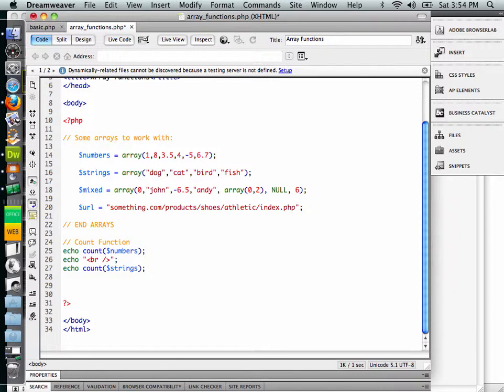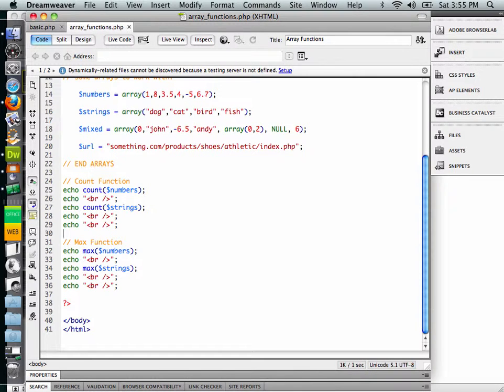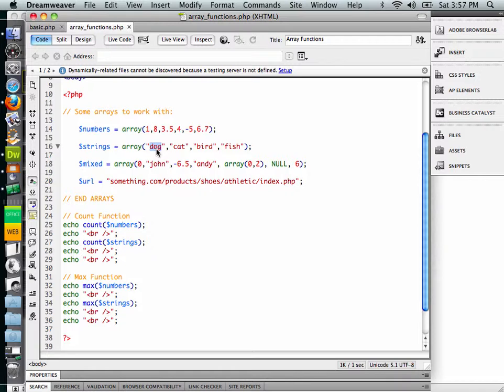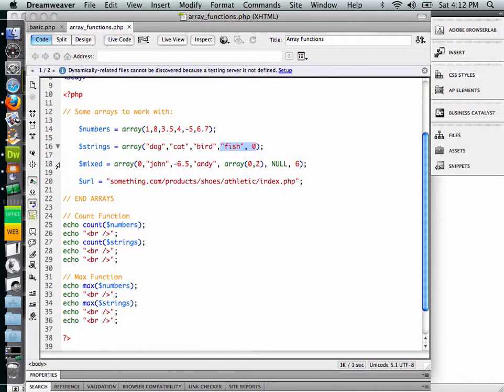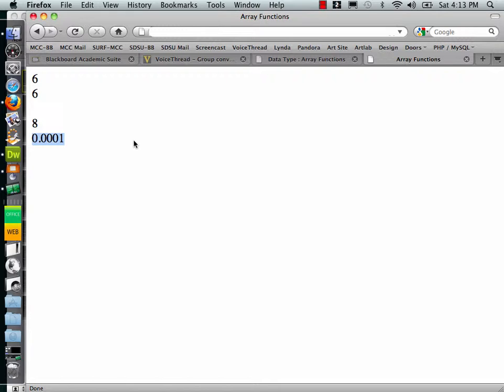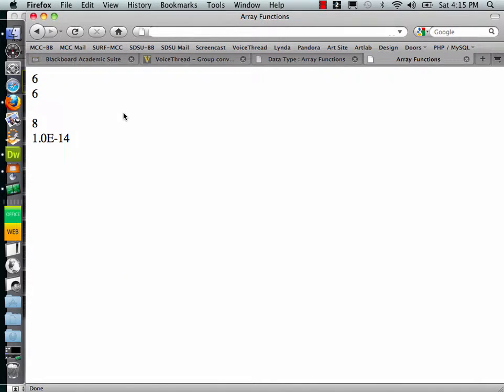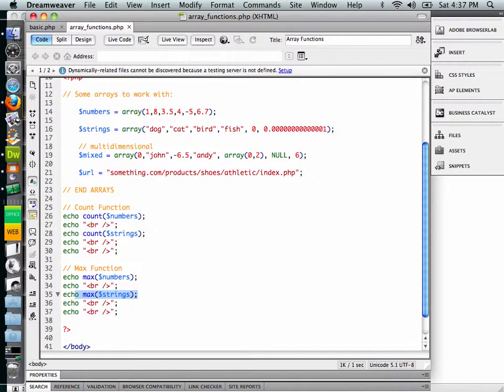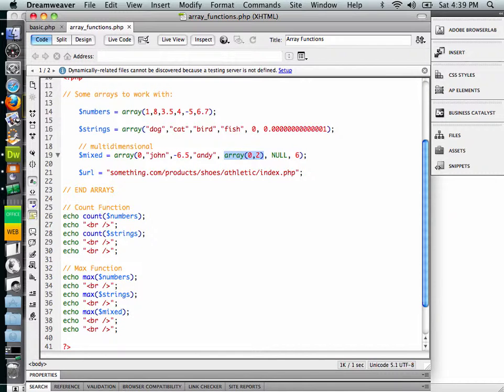Using 'max' Function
Learn how to use the PHP 'max' array function.